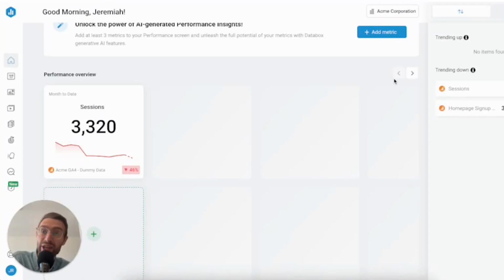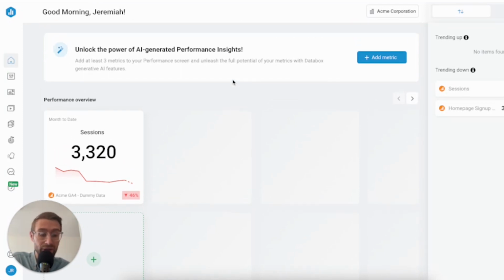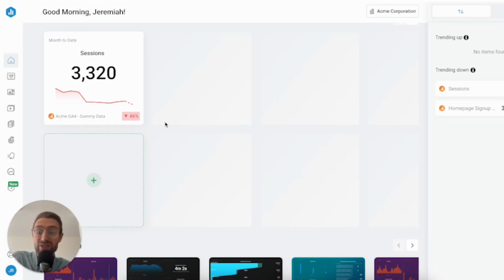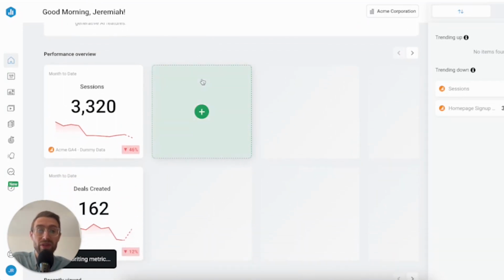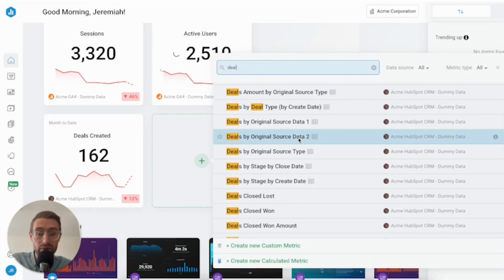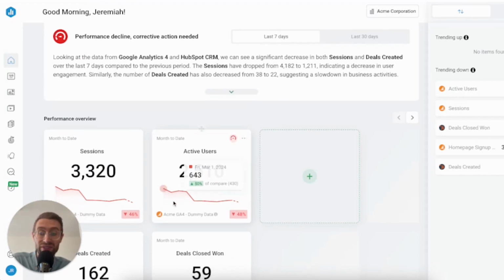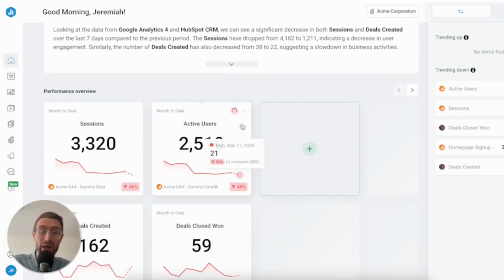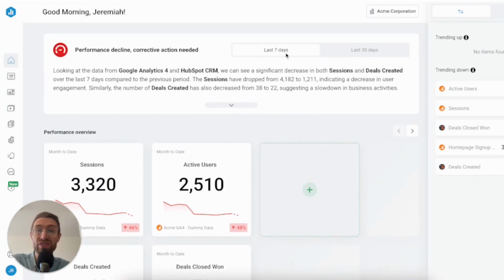Read a Summary of Your Performance | Databox 101 | Chapter 2.6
With the Performance Screen, you’ll get a short, but comprehensive understanding of your 10 most important metrics and goals in a nicely written summary.
Plus, easily access your most important dashboards, reports, and Loops.

In this video, you’ll learn:
0:00 Intro
1:00 How to add a metric or goal to your Performance Screen
2:25 How to generate AI performance summaries

🔖Bookmark this tab AND share the series with your entire company/team! Databox empowers everyone - leaders, managers, and individual contributors alike.